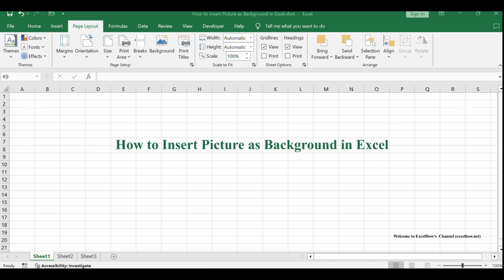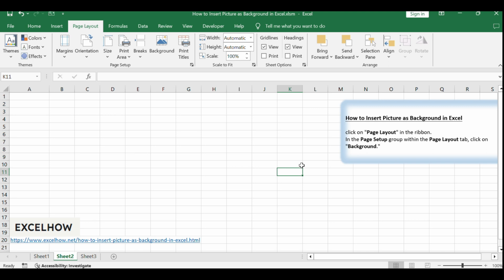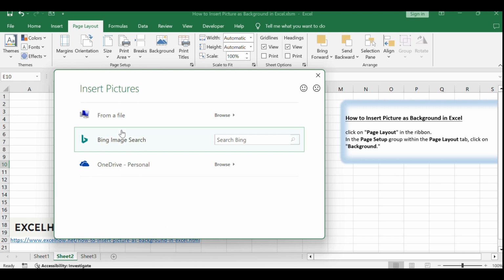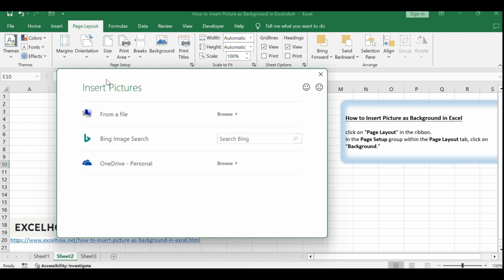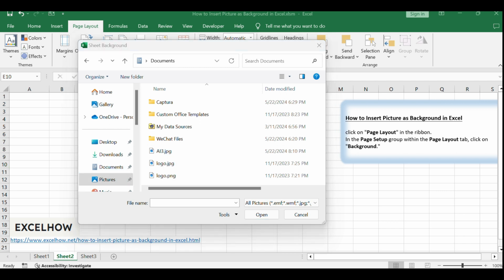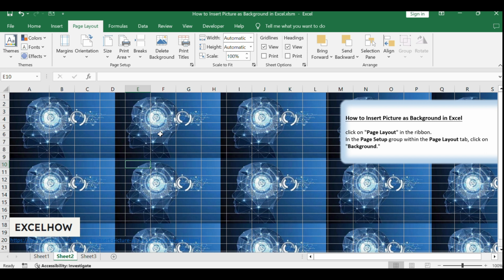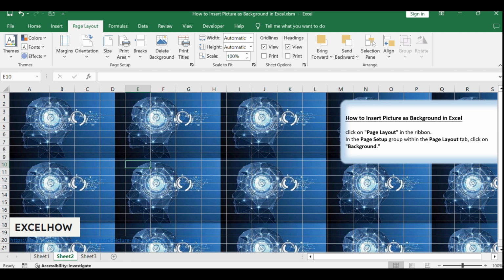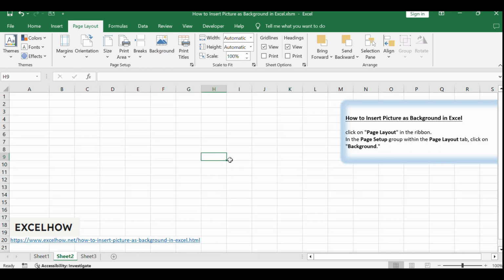How to Insert Picture as Background in Excel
This Excel video tutorial, we're going to learn how to insert a picture as a background in your Excel worksheet.

You can read more about it here( or get VBA code)